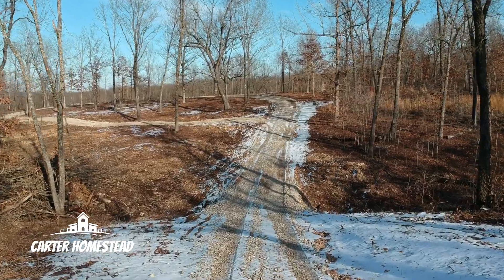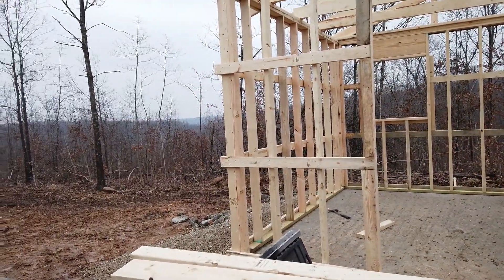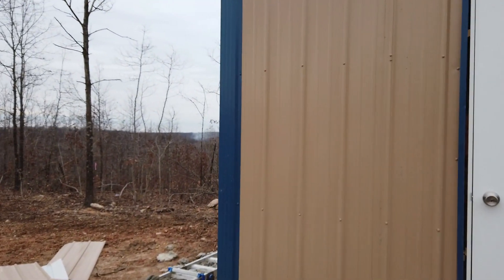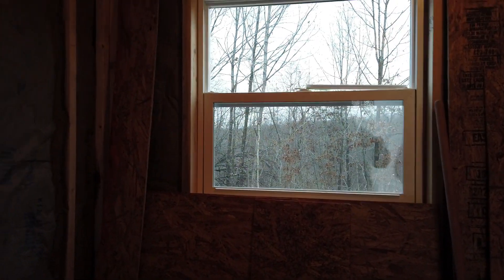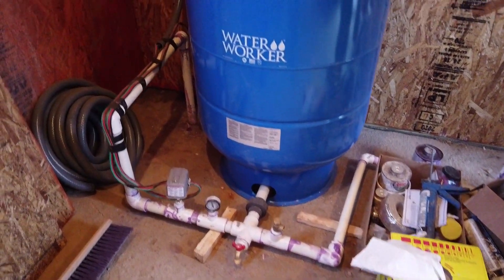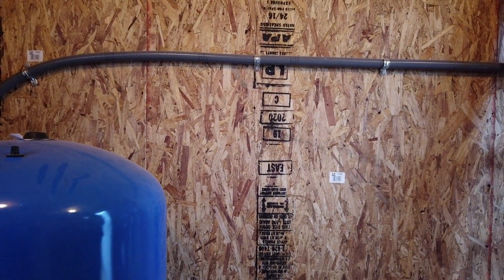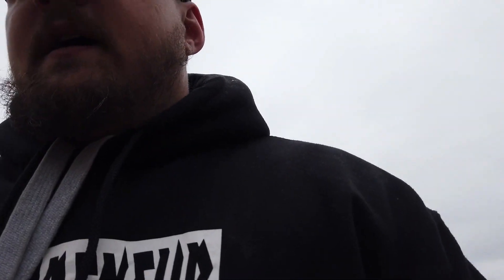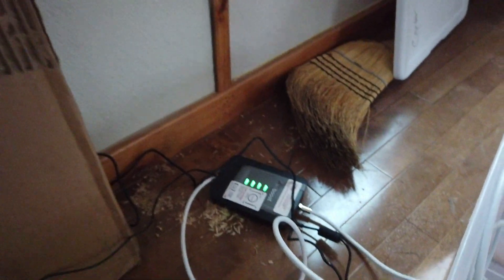Building a 10x12 Wellhouse and Using WeBoost for Internet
Building a 10x12 wellhouse / office takes a lot of steps. This was another important step to getting water hooked up to the home. It took us over a week as we battled mud, near zero temperatures, breaking pipes and more — but it finally got finished! See also how we boosted our cellular signal to get unlimited, no throttle, no data cap internet on the homestead. Internet is a critical component of making money remotely and a solution had to be figured out. Sure enough, with a combination of using a WeBoost and UnlimitedVille router, we got just that.